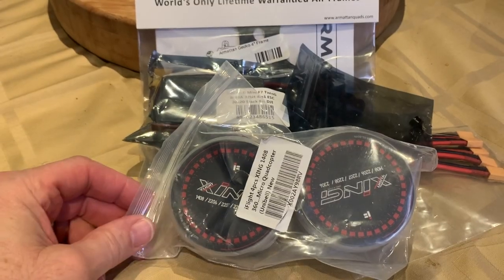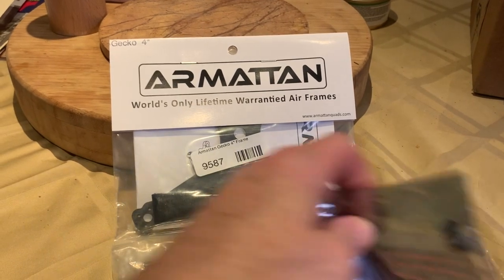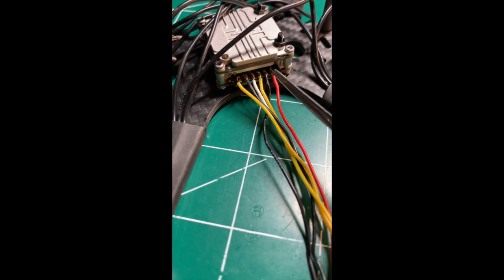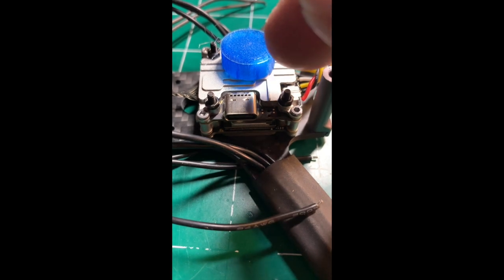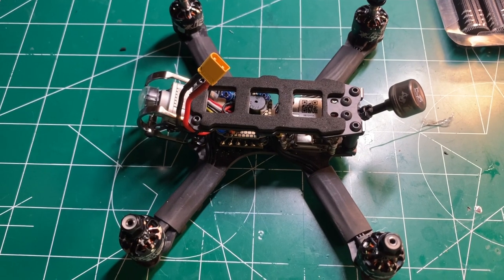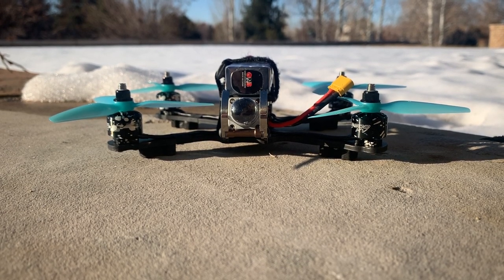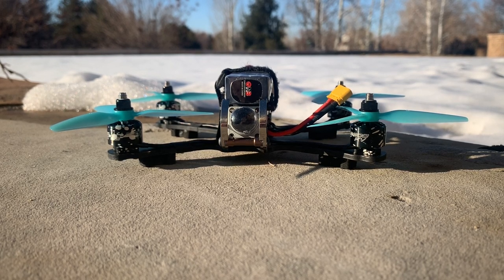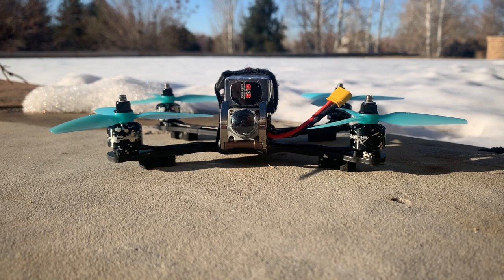Armattan Gecko Build With Caddx Vista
This video is about my Armattan Gecko build with the Caddx Vista